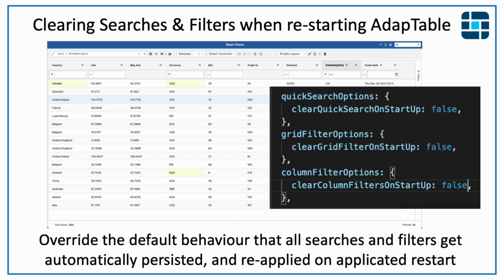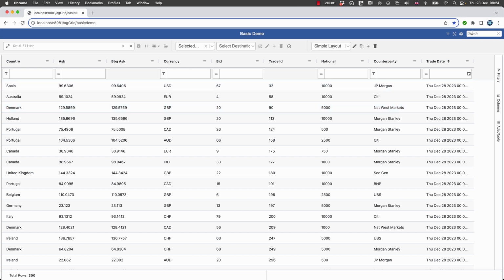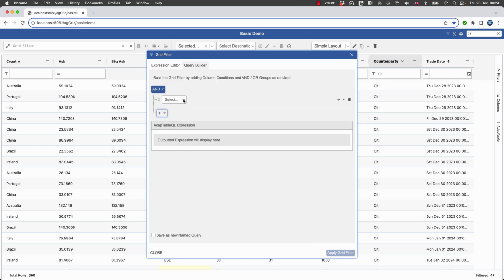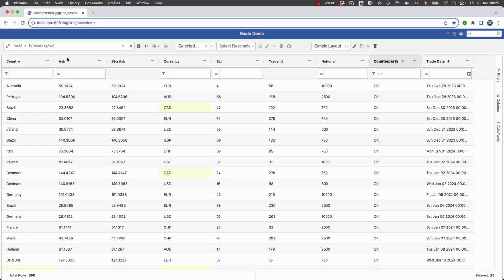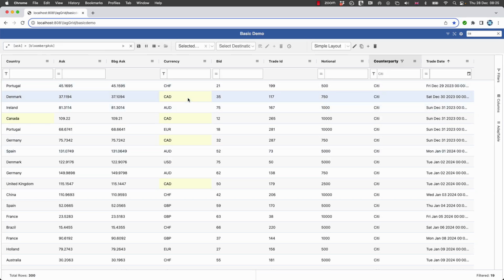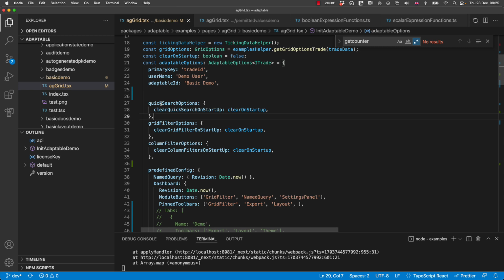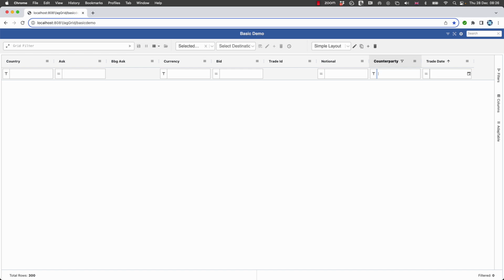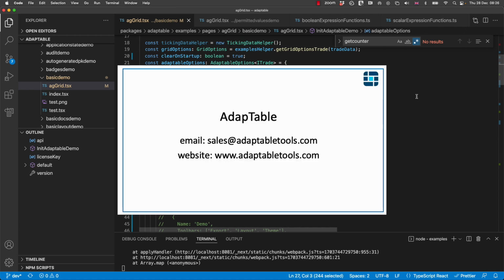Clearing Searches and Filters when AdapTable re-starts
By default AdapTable will store all Searches and Filters in Adaptable State, and then re-apply them when the application reloads.
However if this is not the preferred behaviour then - as this video shows - you can set up AdapTable to clear any of Quick Searches, Column Filters and the Grid Filter on startup.